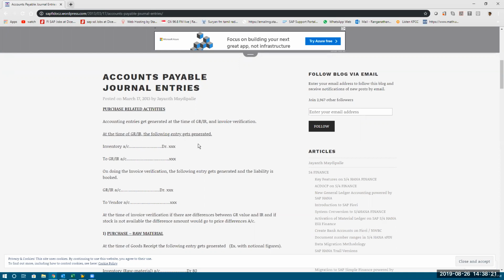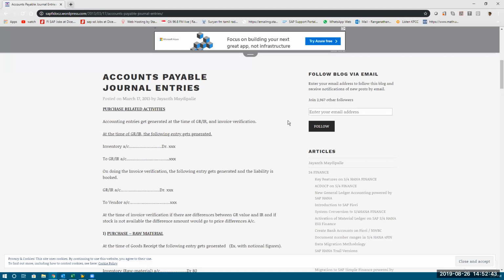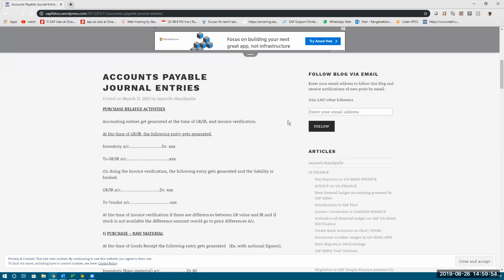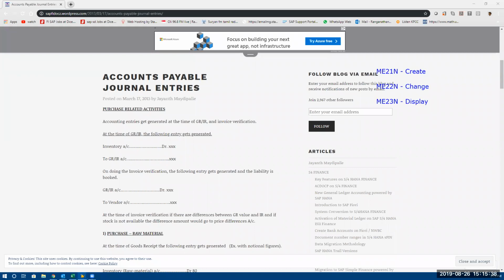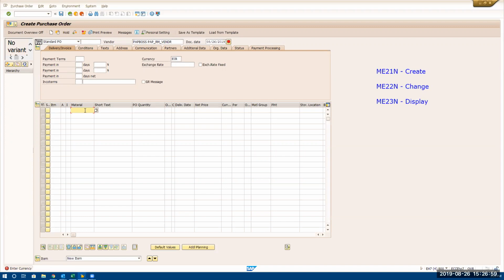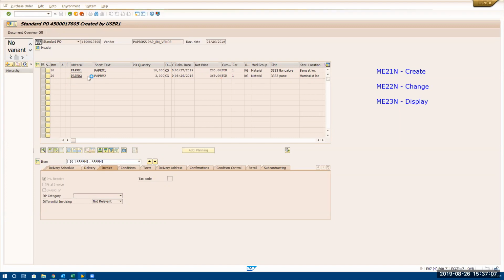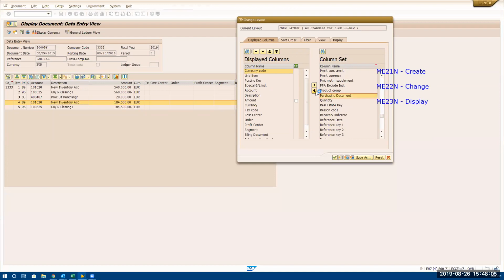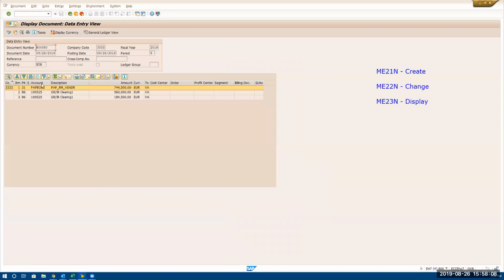SAP FICO Purchase Order process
We have launched two new SAP FICO courses on UDEMY
Find a coupon to access a free course on Udemy: (Valid till 02/07/2020)

Course # 1: SAP FICO "Become Rockstar"

Course # 2: SAP FICO "Touch the Finish Line"

This video will help you to understand the Financial Impact of the SAP Procurement Process